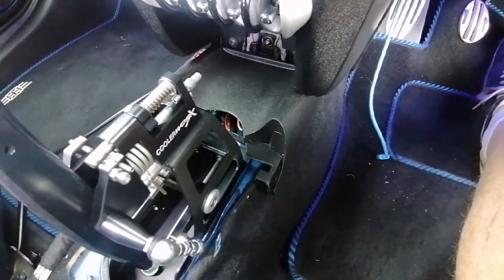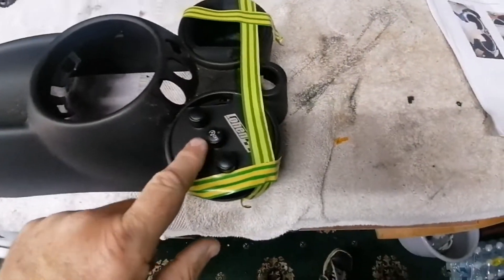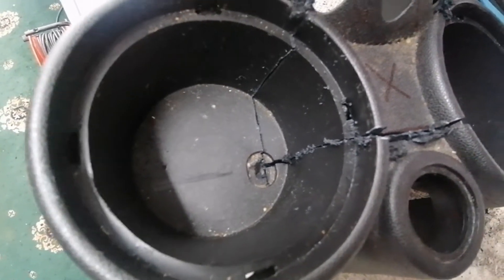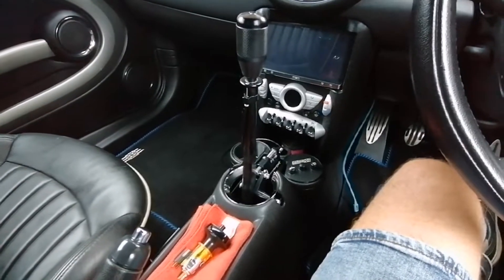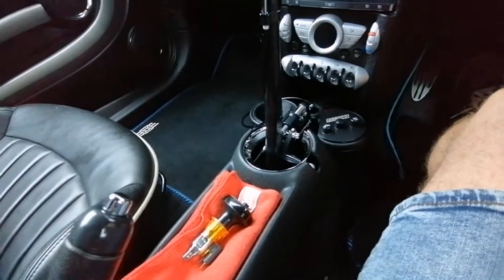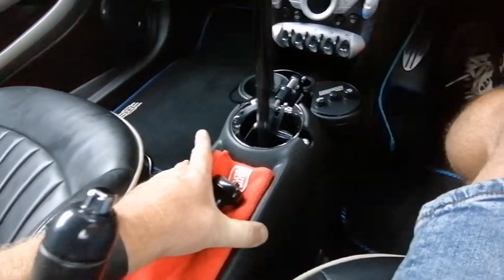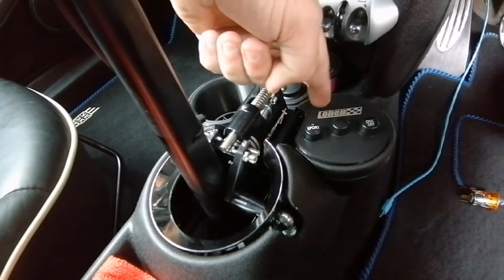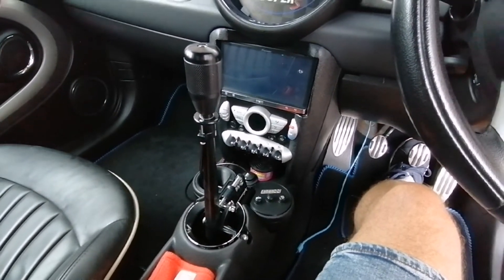mini cooper S R56. Coolerworks short shifter install. Video no 3, trim modification